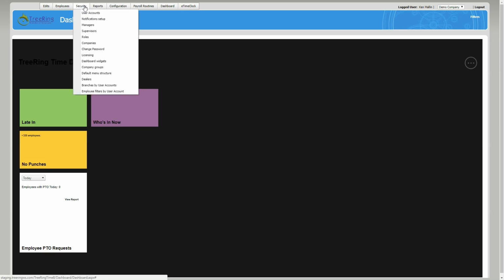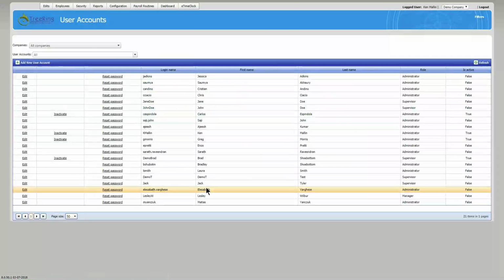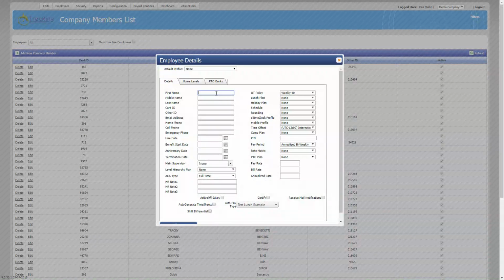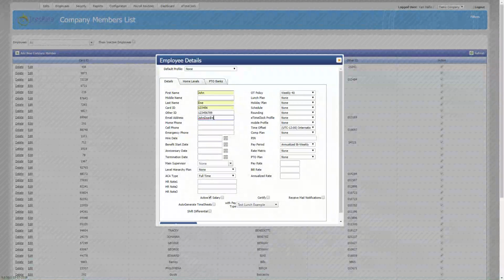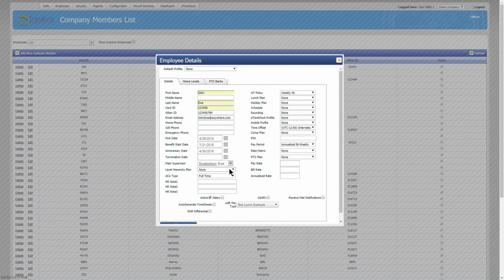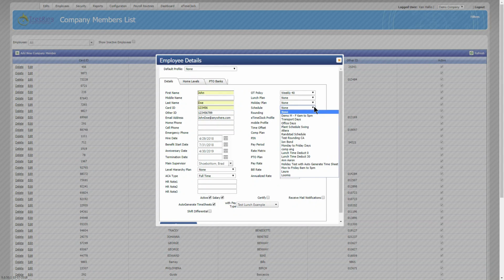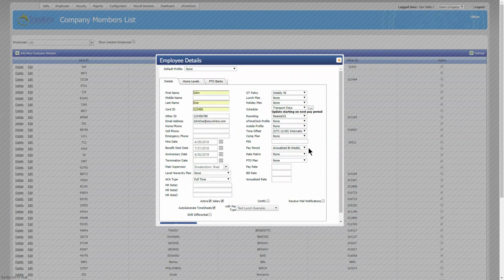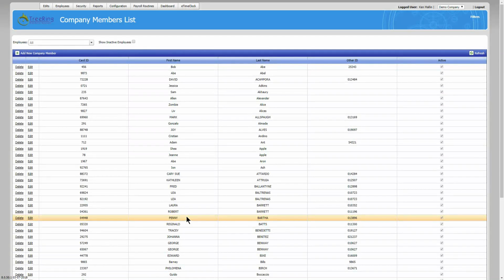Adding a New Employee TreeRing Time v8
Tutorial on how to add new employees on TreeRing Time v8